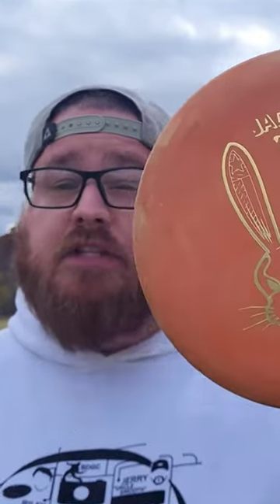LONE STAR DISC JACK RABBIT | EP #221 | Throwing EVERY Disc Possible